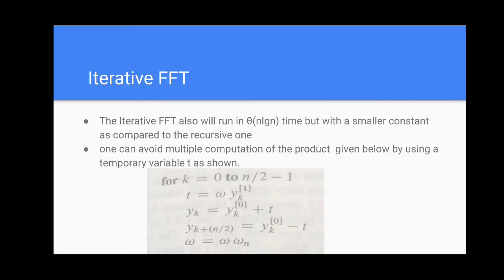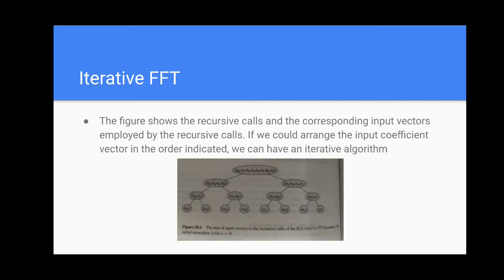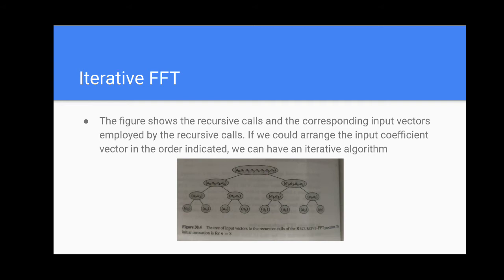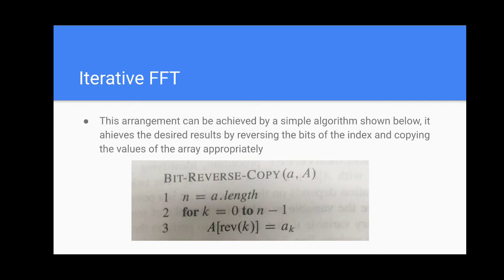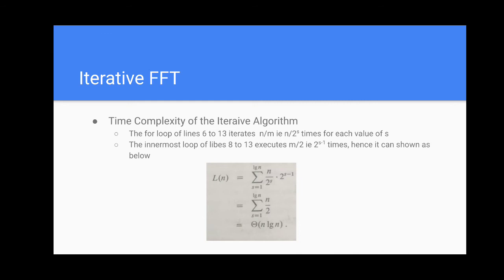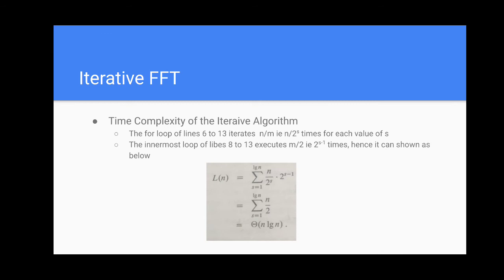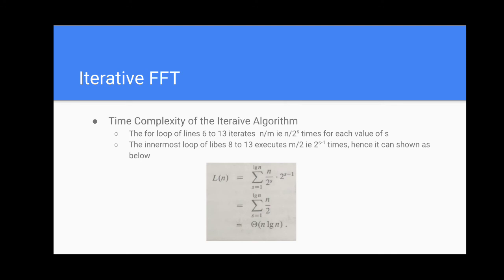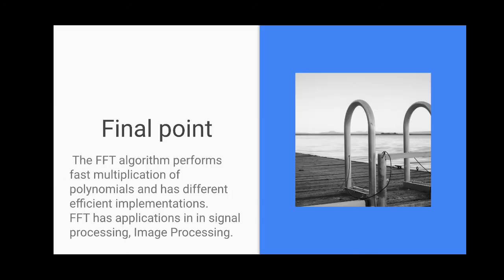Efficient FFT Implementation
Iterative FFT and Parallel Circuit